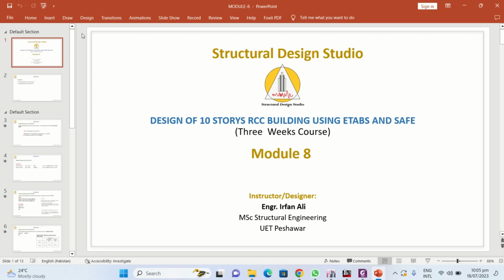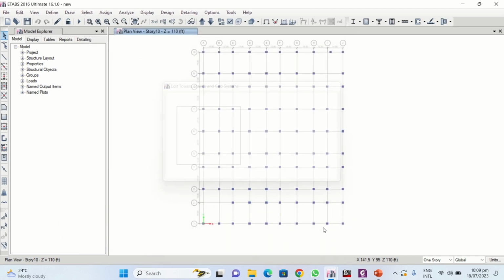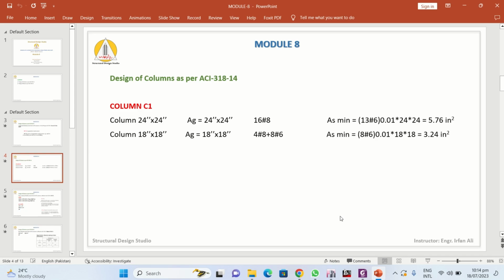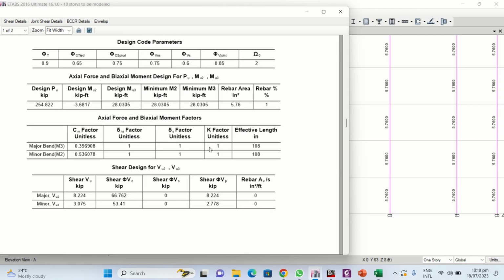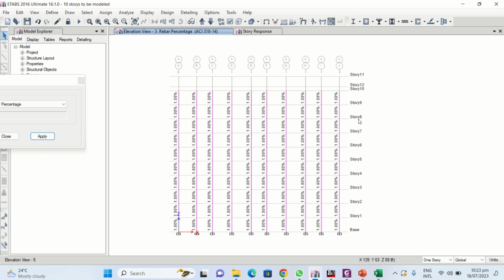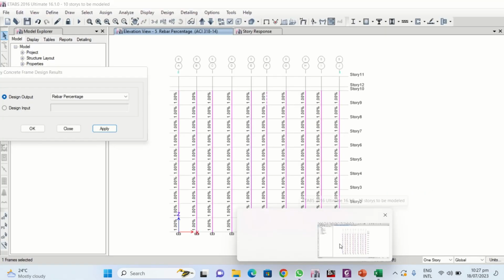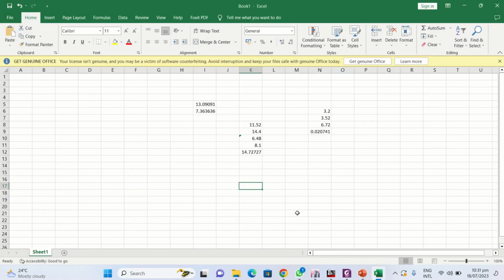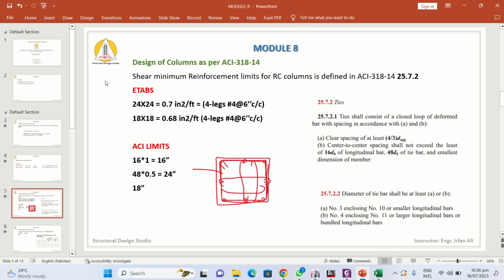Module 8 (Part-1): Design of RCC Columns as Per ACI-318-14